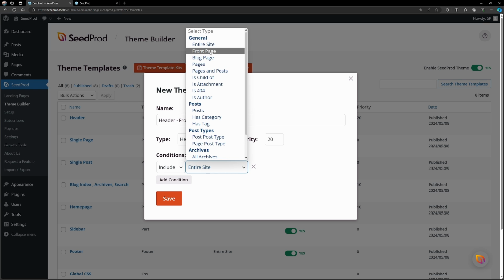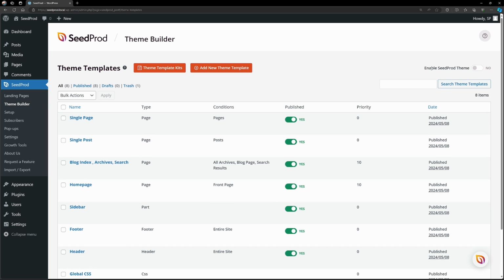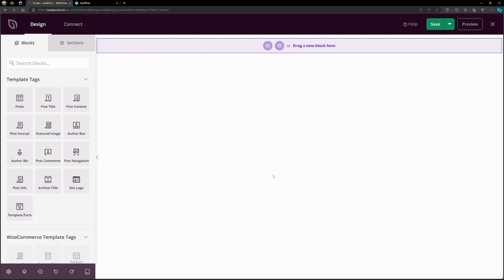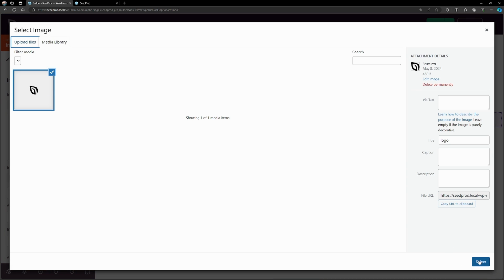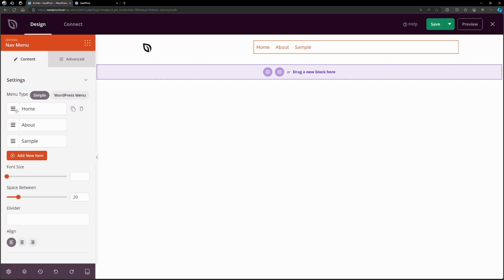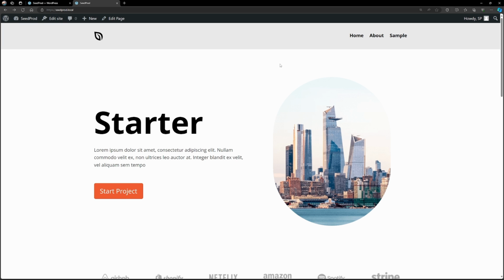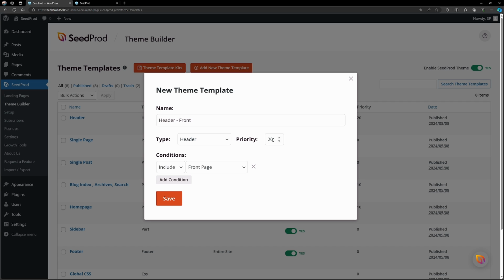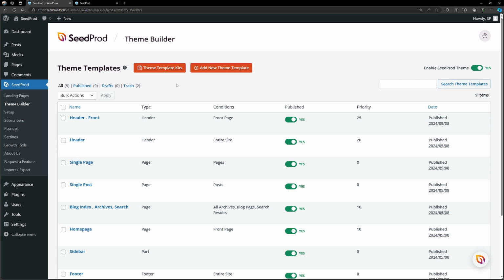Learn How to Master Custom Headers in SeedProd...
In this video, you will learn how to create custom headers and apply them to your entire website by using the flexible conditions used by SeedProd. Next, you will learn how to create a second header that you can then take control of and display on specific pages of your choosing. This allows you to have multiple headers on multiple pages. After watching this video, you will be well on your way to mastering SeedProd and creating stunning custom websites.

Timestamps:
00:00 - Intro
00:52 - Import theme template
01:49 - Create custom header for entire website
05:27 - Create second header for front page only